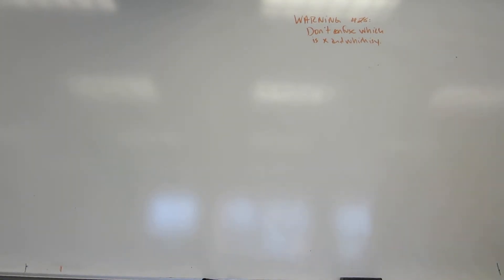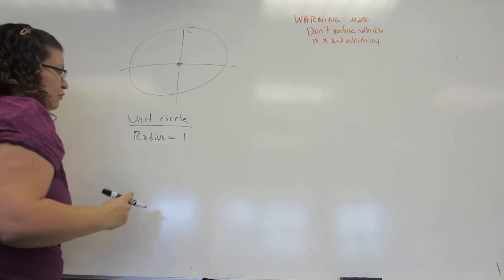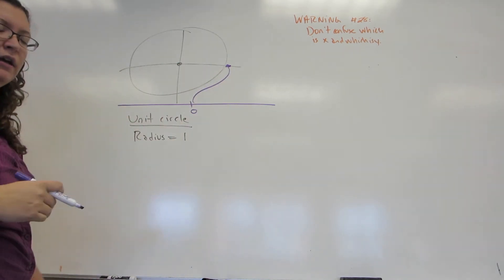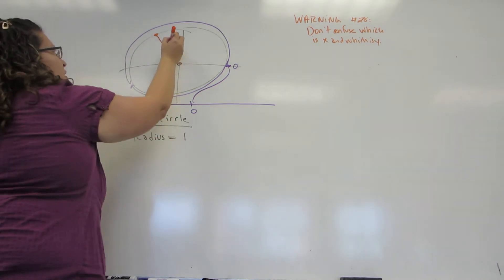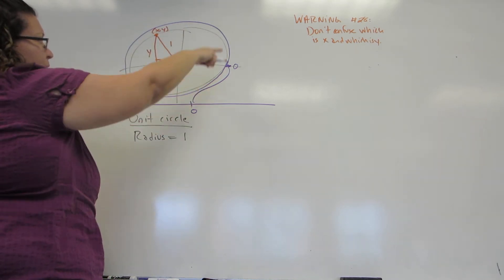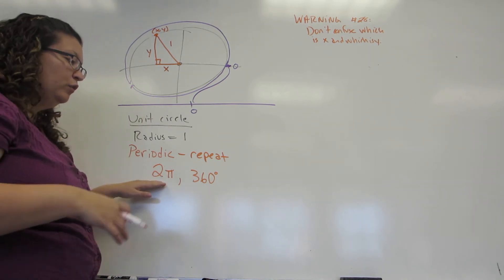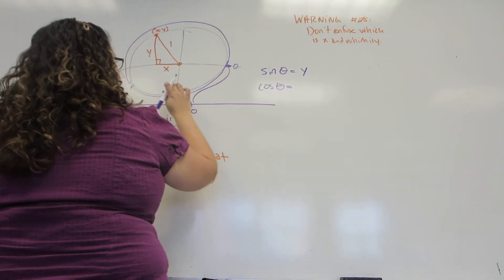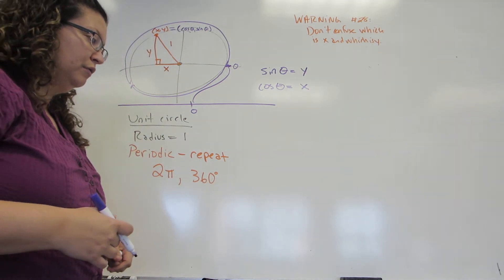The wrapping function. The domain and range of the six trig functions.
The wrapping function of the real number line around the unit circle.  The domain and range of the six trigonometric functions.